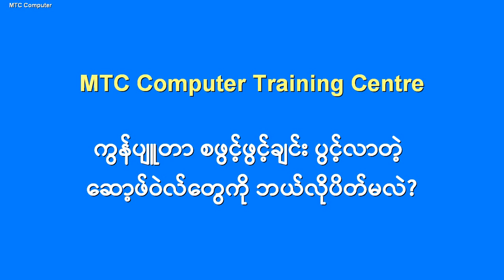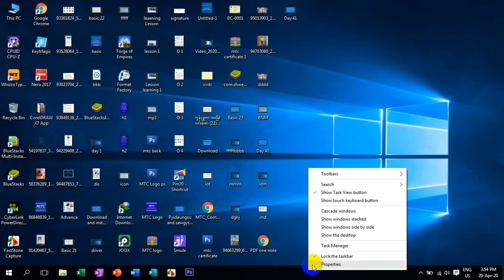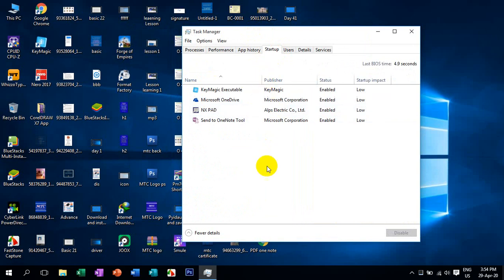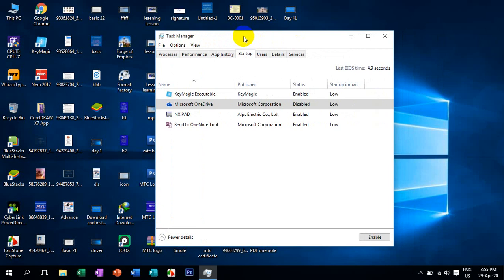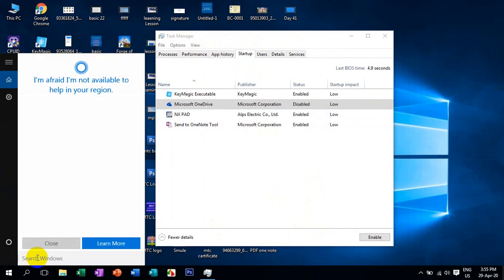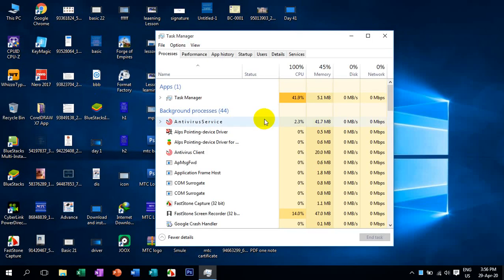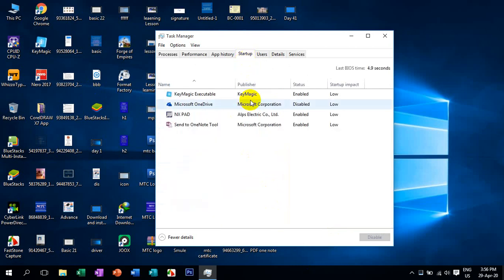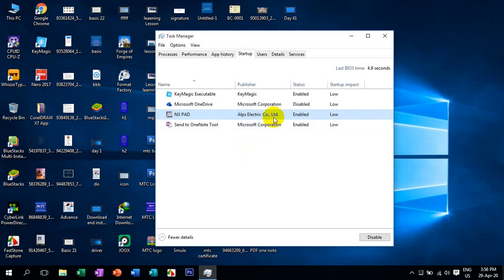ကွန်ပျူတာ စဖွင့်ဖွင့်ချင်း ပွင့်လာတဲ့ ဆော့ဖ်ဝဲတွေကို ပိတ်နည်း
ကွန်ပျူတာ စပြီးအသုံးပြုသူများအတွက် အထောက်ပံ့ဖြစ်စေဖို့ ရည်ရွယ်ပြီး။ ကွန်ပျူတာနှင့် ပတ်သက်သည့် နည်းပညာများ၊ အခြားသော အခြေခံများကိုလည်း ဆက်လက် တင်ပေးသွားပါမယ် ခင်ဗျာ။